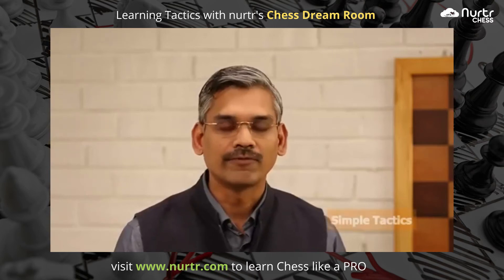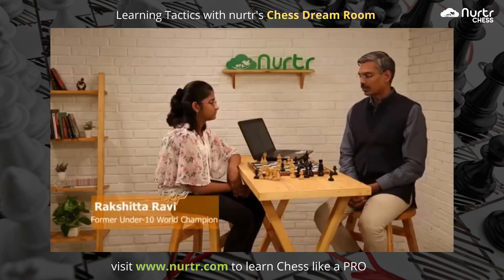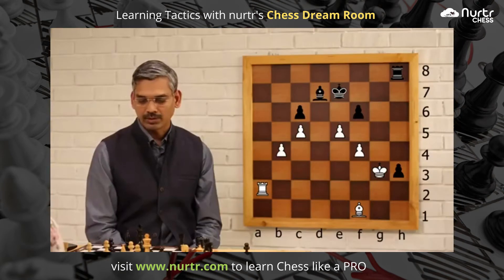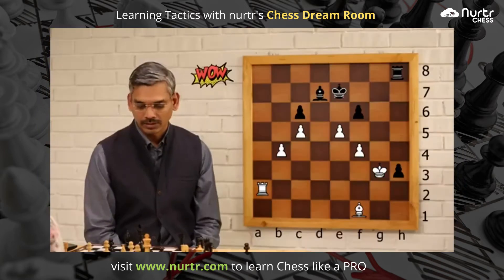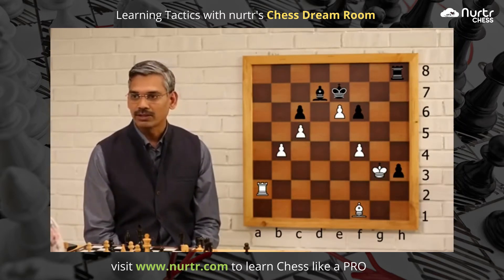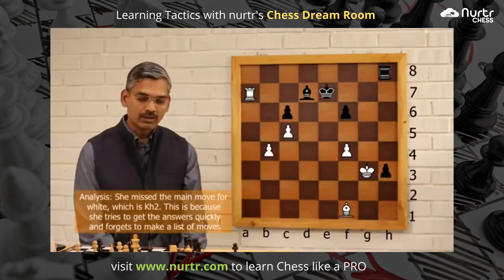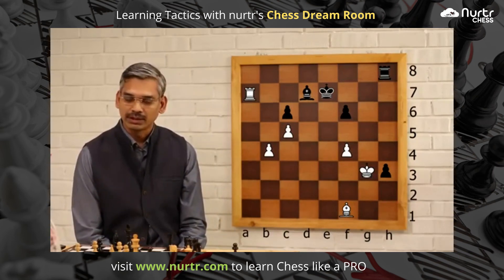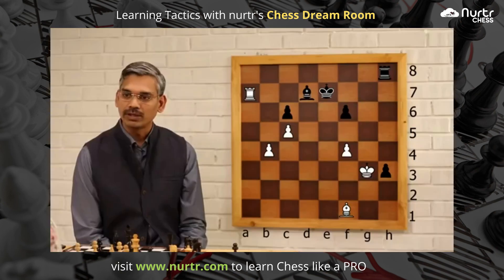Learning Tactics like a PRO with nurtr's Chess Dream Room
A glimpse of an episode on nurtr's Chess Dream Room
Learn from the best chess course ever!